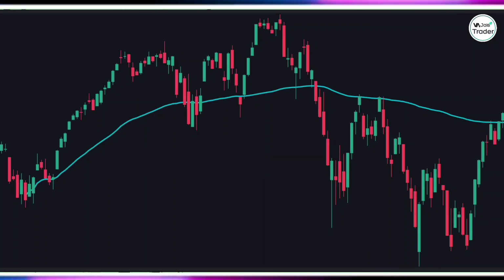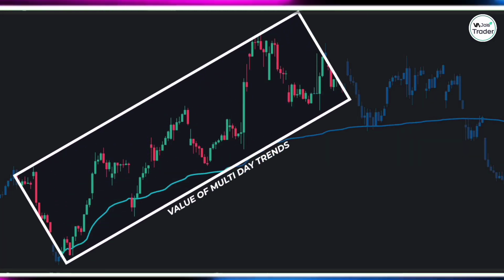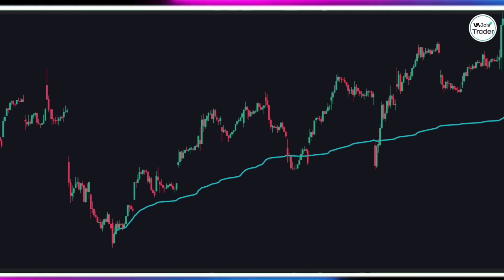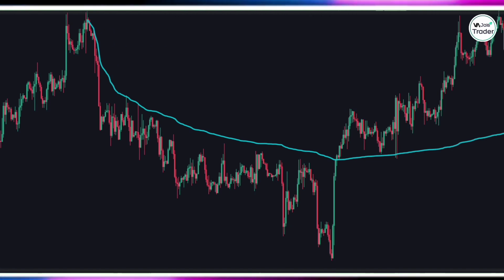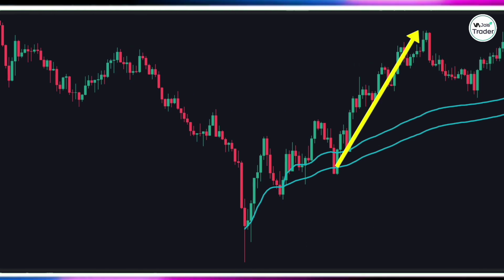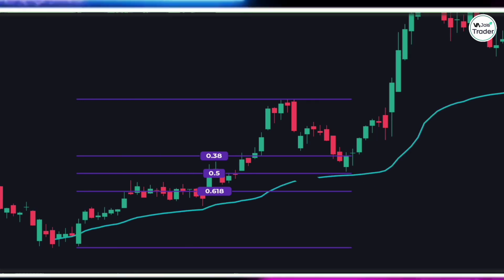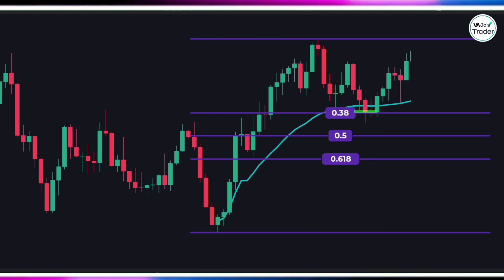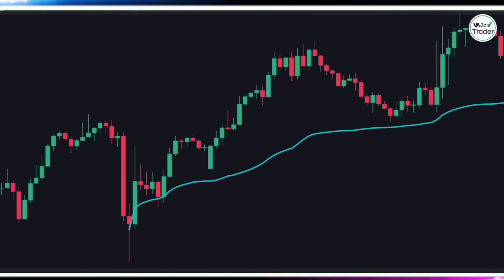Top 3 secret ingredients Anchored VWAP for Trading | make profit $500 per day | scalping trading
In this video, we show you how to use the Anchored Vwap Indicator like a professional trader. We reveal 3 Advanced Strategies by combining Anchored Vwap Indicator with other confirmations. Anchored Vwap is one of the best trading view indicators.

It is free to use and much better than the moving averages.

Topics Covered:-
- What is Anchored Vwap
- How to apply it on your chart
- How to use the Anchored Vwap
     1. Catch Pullbacks
     2. Trade Breakouts
- Strategy #1:- Anchored Vwap Bands
- Strategy #2:- Anchored Vwap + Fibonacci Retracement
- Strategy #3:- Anchored Vwap + Key Levels
vwap
vwap trading strategy
vwap indicator
vwap explained
vwap intraday trading strategy
anchored vwap
Price action trading
trading strategy
day trading
scalping
va trader
va jais trader
jais trader